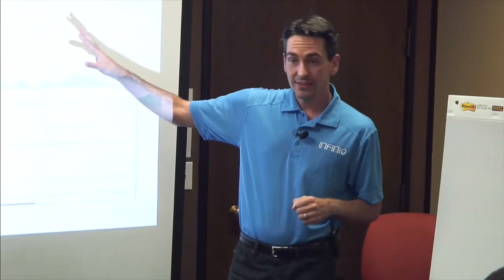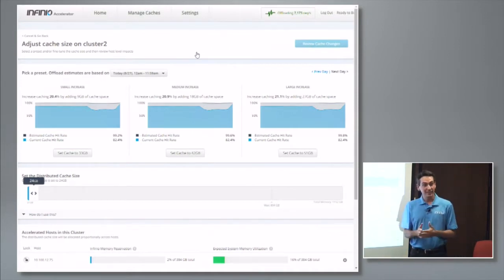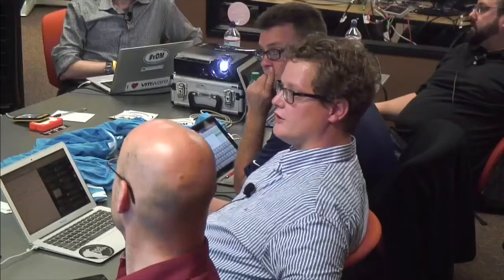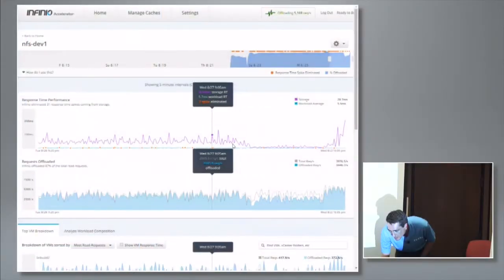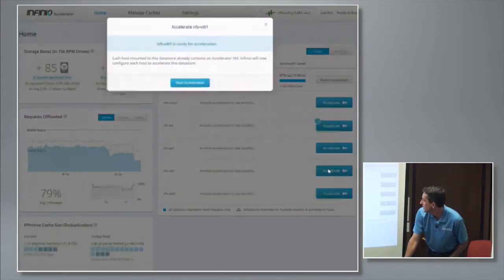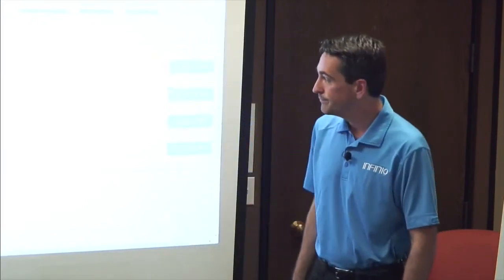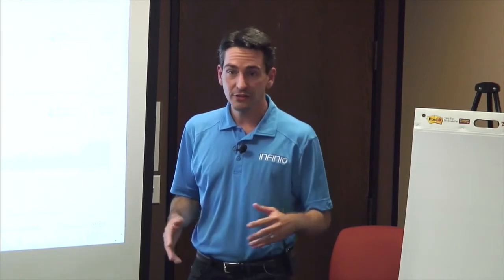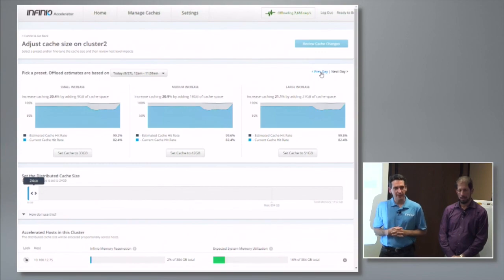What's New in Infinio 2.0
Peter Smith, Vice President of Product Management, introduces the new features in Infinio's 2.0 software release.  Recorded at Tech Field Day Extra at VMworld 2014 on August 27, 2014.